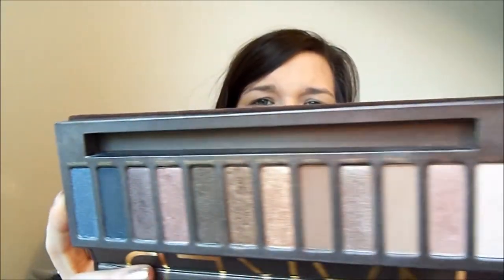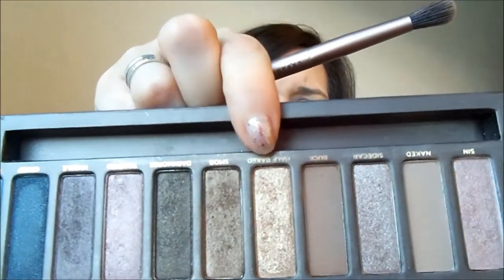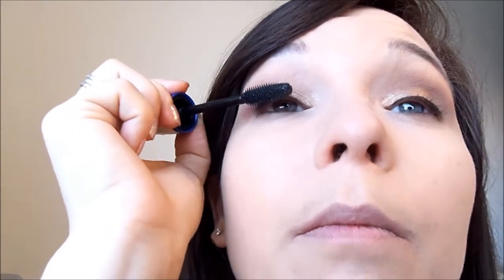New Years Eve Makeup || Buttons and Bows X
Hi Everyone!

New Years Eve Makeup
Maybelline Dream Lumi Undereye COncealer
L'Oreal Super Slim Eyeliner
Maybelline Rocket Mascara
Artdeco Bronzer
Sleek Contour Kit
17 Highlight
Sephora Blush
Maybelline Colour Sensational Lipliner
Collection Deluxe

Buttons and Bows X